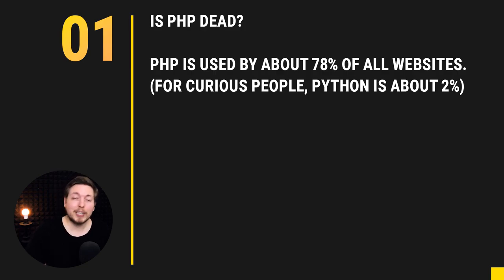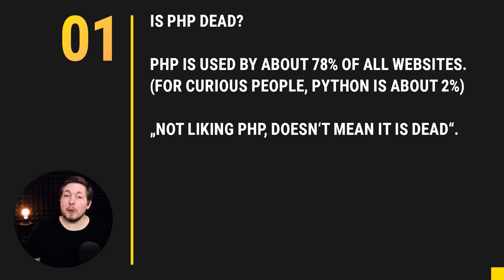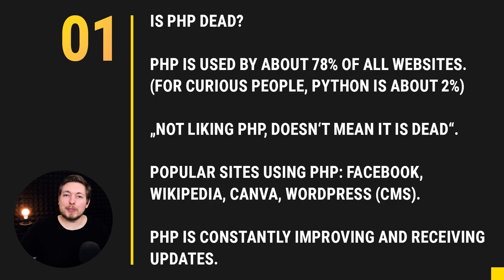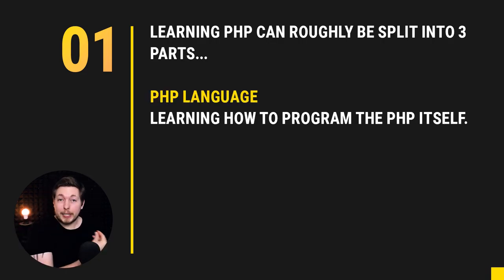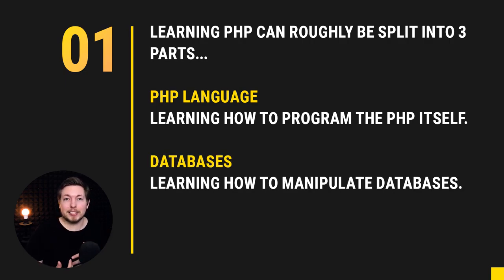1 Introduction to PHP Programming for Beginners 2023 Learn PHP Full Course for Beginners 720p6